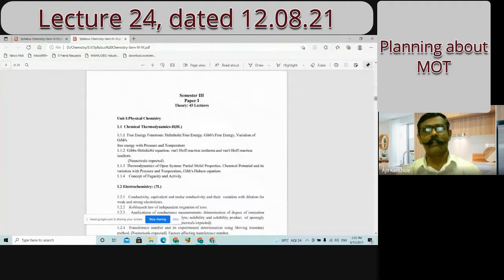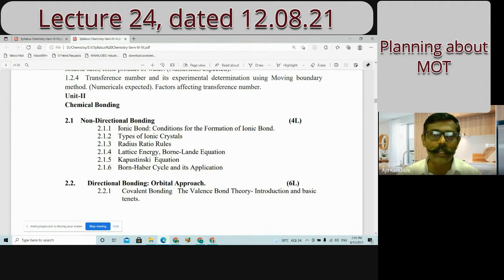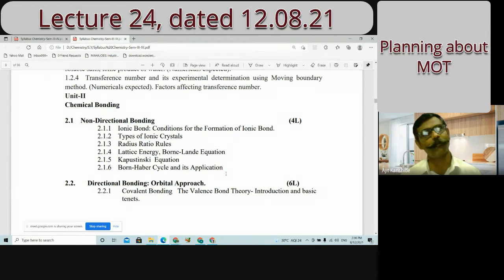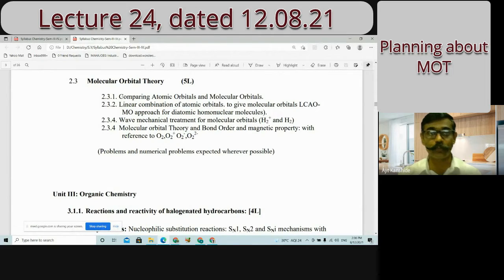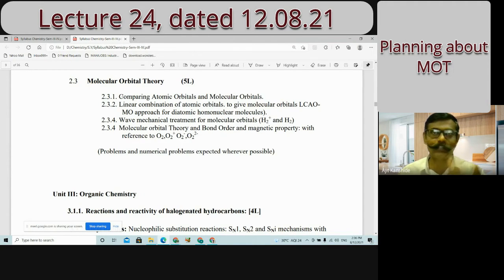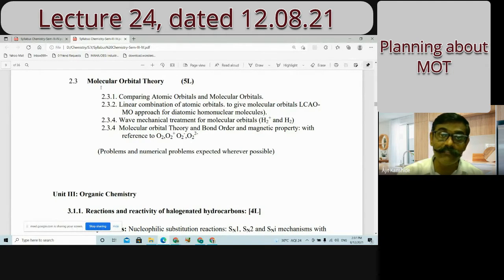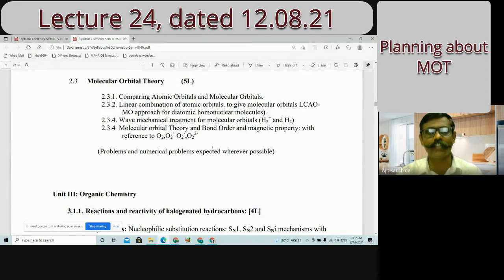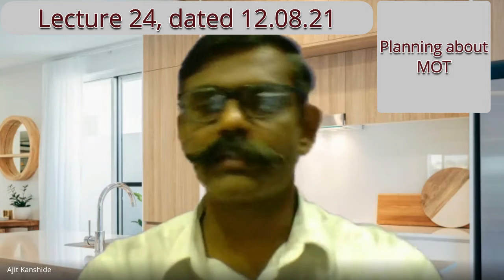MOT planning dated 12 08 21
Short video - to explain coverage of syllabus about 2.3 of paper I